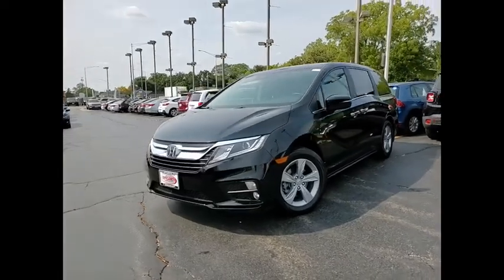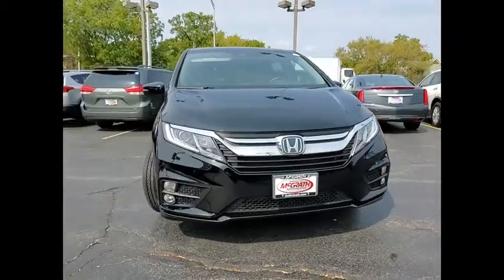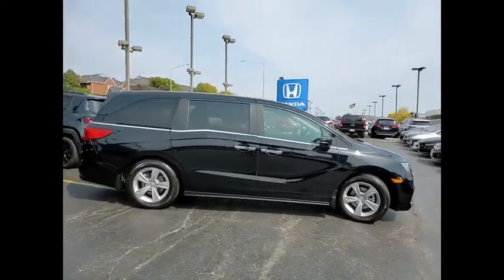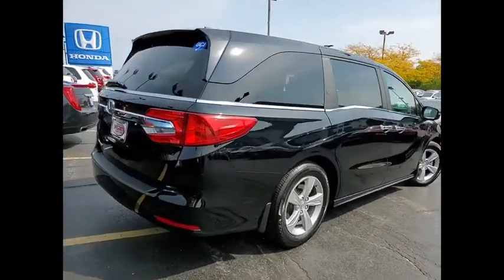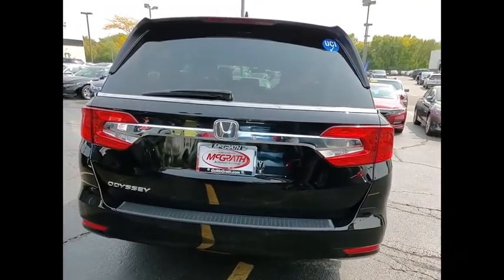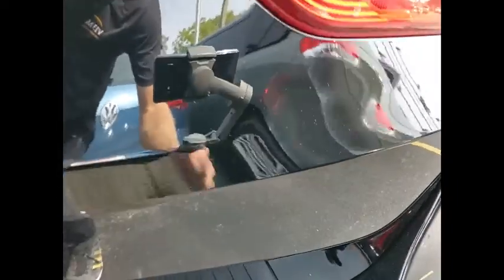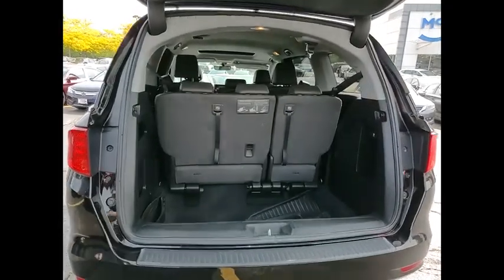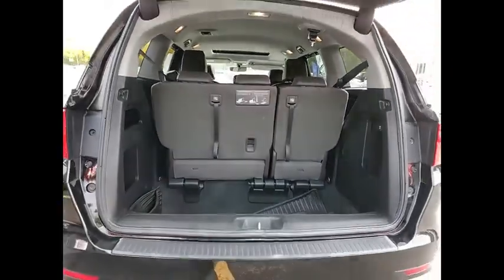2018 Honda Odyssey St Charles IL DS2794A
2018 Honda Odyssey EX-L

**One Owner, Clean Carfax, and HondaTrue Certified** 2018 Honda Odyssey EX-L!! Features include Rearview Camera/Rear Park Assist, Bluetooth/Handsfree, Back-Up/Rear-View Camera, 3rd row seats, Alloy wheels, Apple CarPlay/Android Auto, Exterior Parking Camera Rear, Front Dual Zone A/C, Front fog lights, Heated Front Bucket Seats, Leather Seat Trim, Leather steering wheel, Memory seat, Outside temperature display, Power driver seat, Power Liftgate, Power moonroof, Power passenger seat, Sun blinds, Telescoping steering wheel.HondaTrue Certified Details:* Transferable Warranty* 182 Point Inspection* Powertrain Limited Warranty: 84 Month/100,000 Mile (whichever comes first) from original in-service date* Warranty Deductible: $0* Roadside Assistance* Roadside Assistance for the duration of the Certified Pre-Owned Limited Warranty. Up to two complimentary oil changes within the first year of ownership. SiriusXM 90-Day Trial* Limited Warranty: 12 Month/12,000 Mile (whichever comes first) after new car warranty expires or from certified purchase date* Vehicle HistoryAwards:* 2018 KBB.com 10 Most Affordable 3-Row Vehicles * 2018 KBB.com 10 Most Awarded Cars * 2018 KBB.com Best Buy Awards * 2018 KBB.com Best Resale Value Awards * 2018 KBB.com 10 Favorite New-for-2018 Cars * 2018 KBB.com Best Family Cars * 2018 KBB.com 5-Year Cost to Own Awards * 2018 KBB.com Brand Image Awards * 2018 KBB.com 10 Most Awarded BrandsKelley Blue Book Brand Image Awards are based on the Brand Watch(tm) study from Kelley Blue Book Market Intelligence. Award calculated among non-luxury shoppers. Kelley Blue Book is a registered trademark of Kelley Blue Book Co., Inc.** KBB MARKET VALUE PRICING at McGrath Honda Of St.Charles. Shop/Buy with confidence! With our KBB Market Value Pricing, you'll find our competitive market-based price on every pre-driven vehicle upfront,... No games, No hassles, Just Real Prices!!